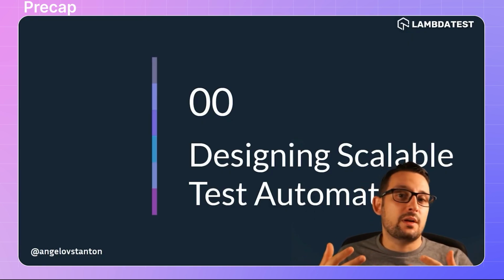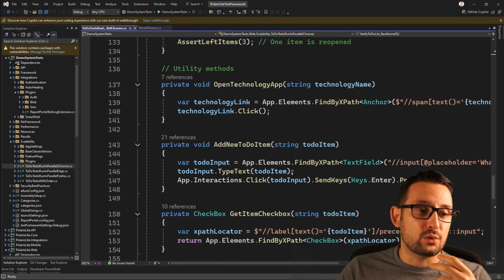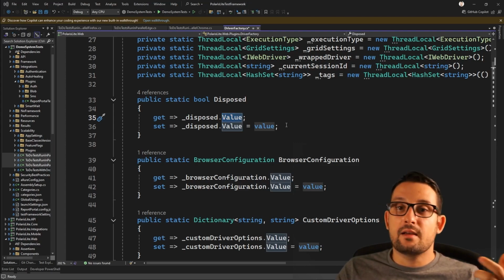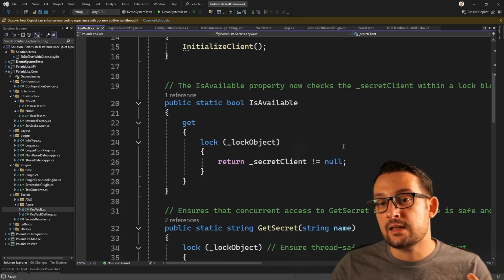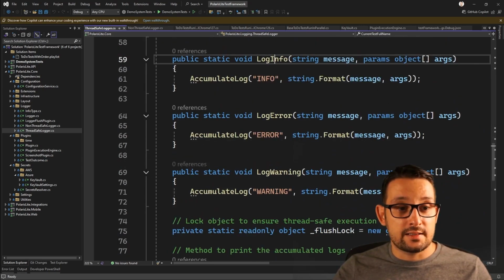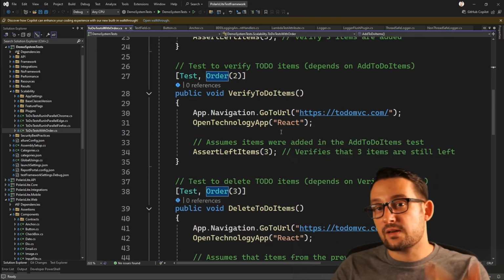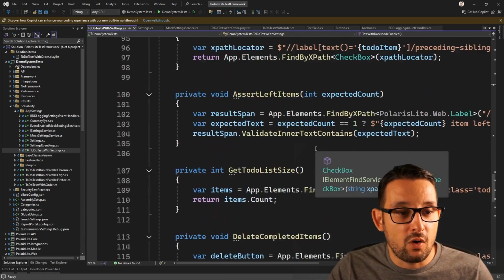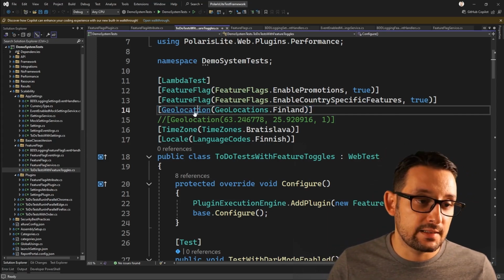Designing Scalable Framework I Test Automation Framework Development | Part 14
Watch this video to learn how to design a scalable test automation framework with effective parallel execution and configuration management strategies. Start FREE Testing:

📢Join 𝑨𝒏𝒕𝒐𝒏 𝑨𝒏𝒈𝒆𝒍𝒐𝒗 (@𝒂𝒏𝒈𝒆𝒍𝒐𝒗𝒔𝒕𝒂𝒏𝒕𝒐𝒏), Co-Founder & CTO of Automate The Planet Ltd, in Part 14 of the Advanced Test Automation Framework Development series. In this module, Anton demonstrates how to design a scalable test automation framework with a focus on parallel execution, configuration management, and thread-safe practices. You’ll learn essential techniques like using thread-local storage, implementing feature flags, and managing global settings to enhance your test framework's efficiency and adaptability.

➡𝐖𝐡𝐚𝐭 𝐚𝐫𝐞 𝐤𝐞𝐲 𝐬𝐭𝐫𝐚𝐭𝐞𝐠𝐢𝐞𝐬 𝐟𝐨𝐫 𝐝𝐞𝐬𝐢𝐠𝐧𝐢𝐧𝐠 𝐚 𝐬𝐜𝐚𝐥𝐚𝐛𝐥𝐞 𝐭𝐞𝐬𝐭 𝐚𝐮𝐭𝐨𝐦𝐚𝐭𝐢𝐨𝐧 𝐟𝐫𝐚𝐦𝐞𝐰𝐨𝐫𝐤?
To design a scalable test automation framework, focus on enabling parallel execution, implementing thread-safe practices, and managing configuration settings efficiently. Using strategies like thread-local storage and feature flags can help ensure the framework handles high test volumes without bottlenecks, keeping execution smooth as projects grow.

➡𝐖𝐡𝐲 𝐢𝐬 𝐩𝐚𝐫𝐚𝐥𝐥𝐞𝐥 𝐞𝐱𝐞𝐜𝐮𝐭𝐢𝐨𝐧 𝐢𝐦𝐩𝐨𝐫𝐭𝐚𝐧𝐭 𝐢𝐧 𝐭𝐞𝐬𝐭 𝐚𝐮𝐭𝐨𝐦𝐚𝐭𝐢𝐨𝐧 𝐟𝐫𝐚𝐦𝐞𝐰𝐨𝐫𝐤𝐬?
Parallel execution significantly speeds up test automation by allowing multiple tests to run simultaneously, reducing overall test duration. This faster feedback loop enables quicker identification of issues, improves development efficiency, and supports continuous integration and delivery in large-scale projects.

𝐕𝐢𝐝𝐞𝐨 𝐂𝐡𝐚𝐩𝐭𝐞𝐫𝐬 👀
00:00 Introduction
04:55  Scalable Test Automation Architecture
05:34  Parallel Execution Strategies Refactoring
28:29  Refactoring Logs and Adding LT Tags
36:21  Bad Practices for Running Tests in Parallel
40:30  Handling Global Settings
49:05  Handling Feature Flags
53:20  Closing Words